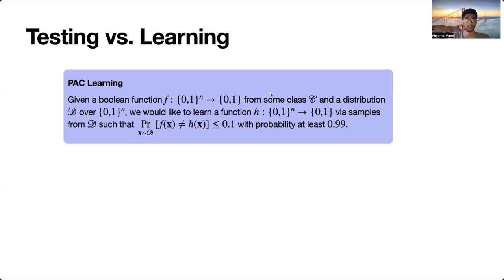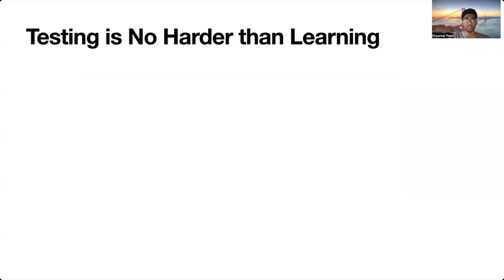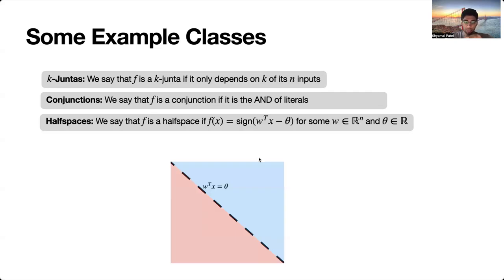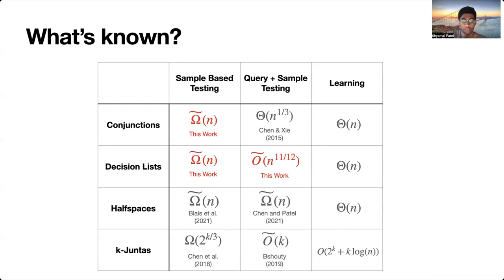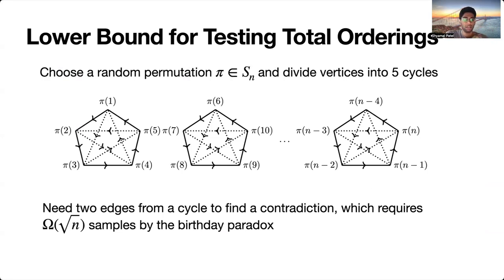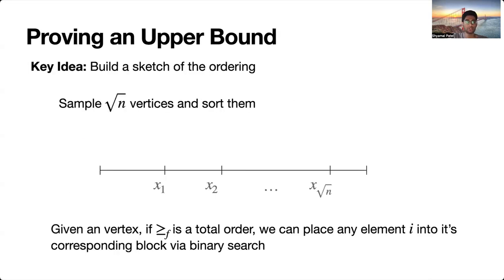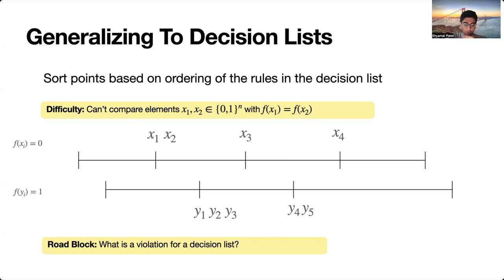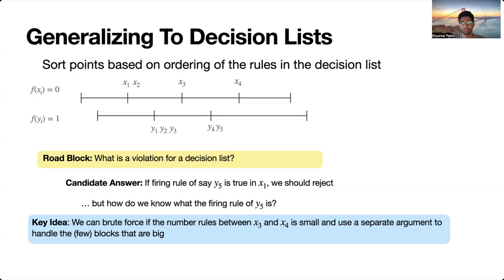STOC24 6 C 3 Distribution Free Testing of Decision Lists with a Sublinear Number of Queries